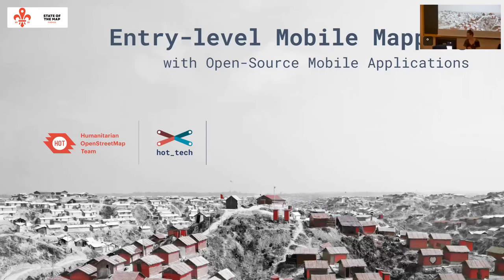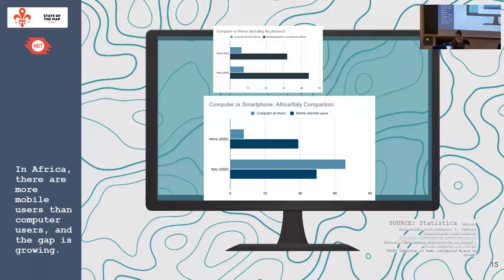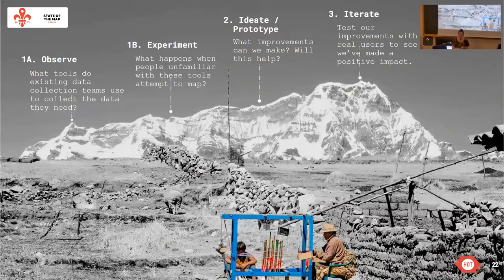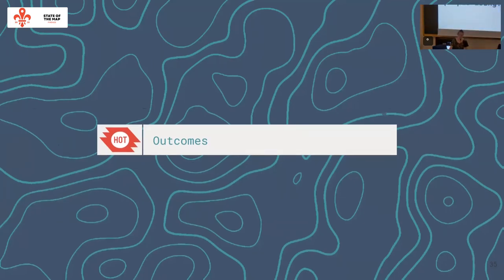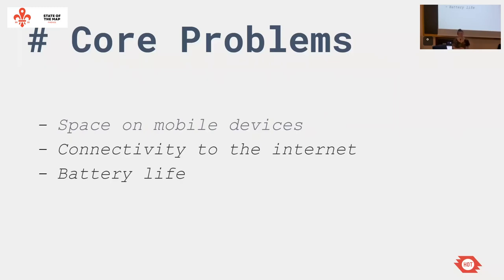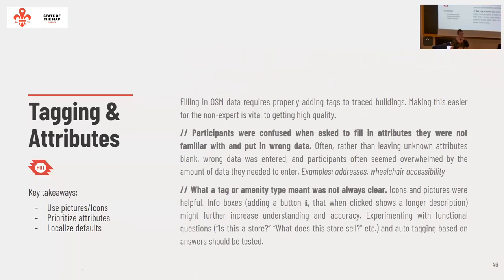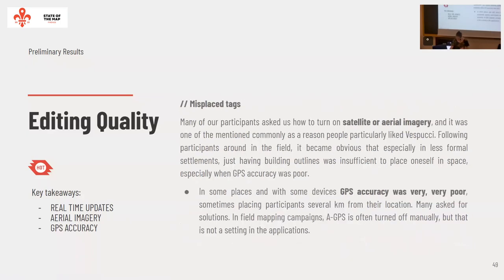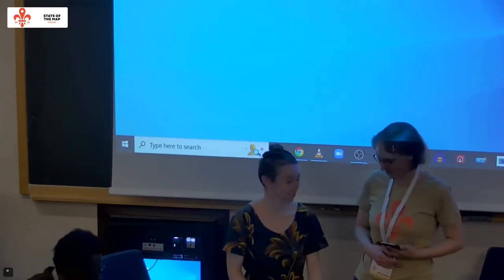2022: Entry-level Mobile Mapping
By 2025, HOT aims that communities in 94 countries vulnerable to disaster or experiencing multidimensional poverty are equipped and able to map the locations where they live and work. We believe that accessible mobile mapping tools are key to this effort. Since I started working for HOT in January 2022, I have done informal interviews, observations, focus groups and experiments with more than 100 regional users, primarily in East Africa, looking at the accessibility of current OSM mobile editing tools. Sharing this research with the wider community will help everyone build technology that fits the needs on the ground.

For 3 months, with the support of OpenMap Development Tanzania (OMDTZ) and the State University of Zanzibar (SUZA) Youth Mappers, I did a variety of informal interviews, observations, focus groups, and experiments with individuals and local OpenMapping organizations, primarily in East Africa. My research included professional data collection campaigns, as well as entry-level community members whose first encounter of OSM was during one of my workshops.

While the majority of my research focused on 5 main Open Source applications that are already in widespread use (StreetComplete, OsmAnd, Organic Maps, Vespucci & ODK Collect), many of the insights gained from this research, including data about hardware availability and current phone use, are applicable to anyone building mapping tools, especially those that will be used in low-resource environments.

The HOT _tech team aims to do more than just talk. Analysis of the research will be followed by specific suggestions for those doing mobile OSM mapping, especially at the entry-level, as well as technical proposals for tooling improvement. We will be working with the existing OSM ecosystem to design and implement these proposals in a way that is inclusive and sustainable.

Kristen Tonga